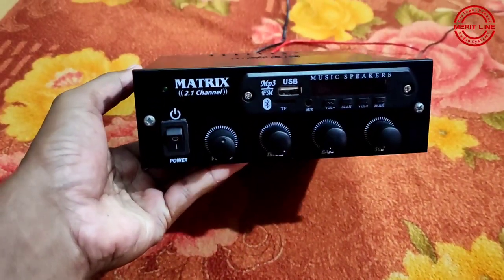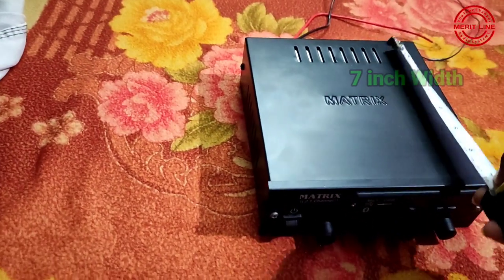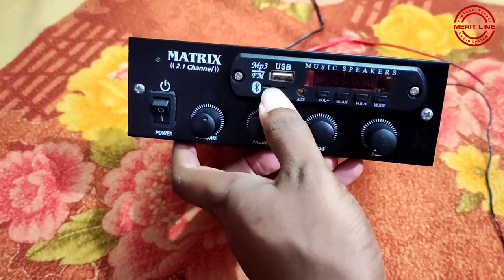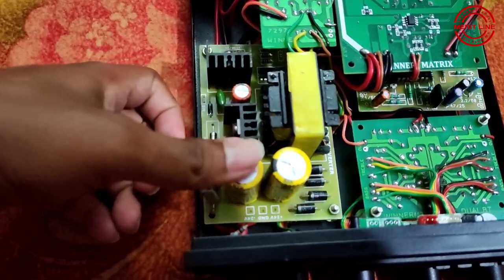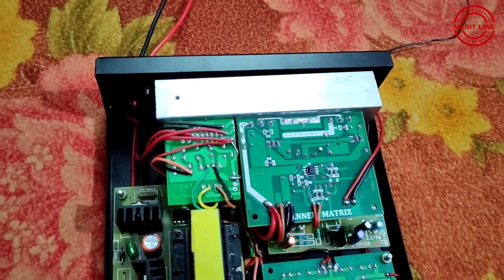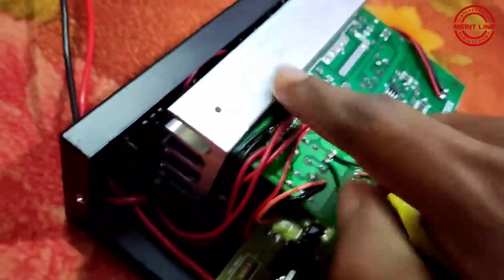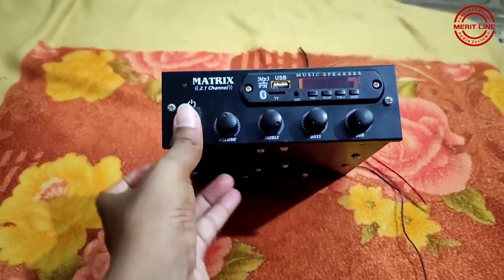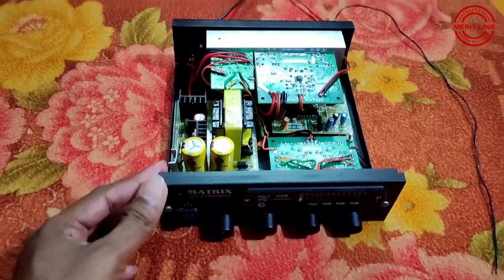2.1 DC Amplifier for Car, Auto, Tractor, Lorry, Bus, etc | 200watts RMS with 12" Subwoofer support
Hi Friends... We are selling our own Manufactured Assembled Audio systems at Lowest price with best quality. We deal Home Theaters, Car audio setups, Active/Powered Subwoofers and Gym sound systems. and also selling of all types of audio components.
Plz don't call